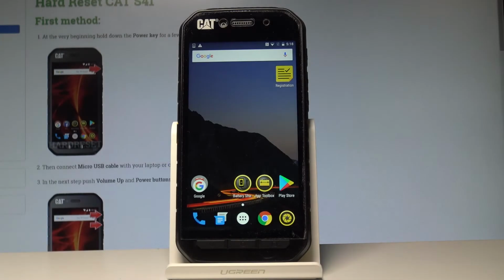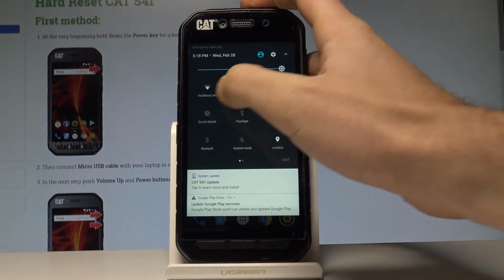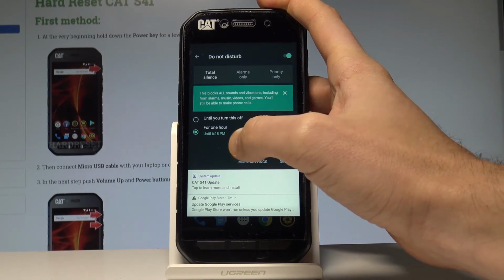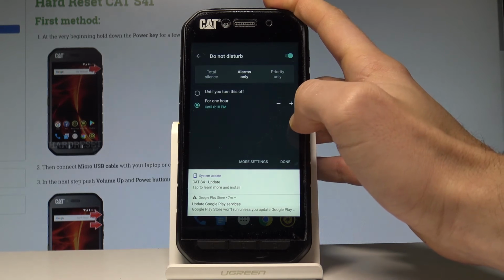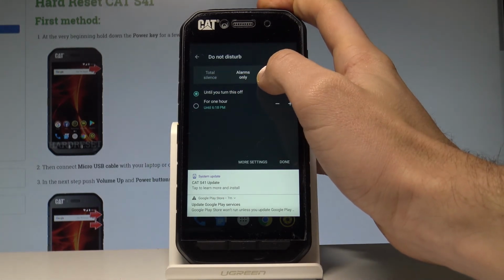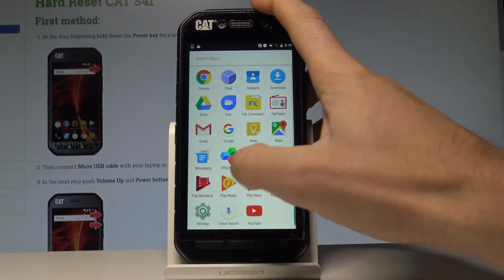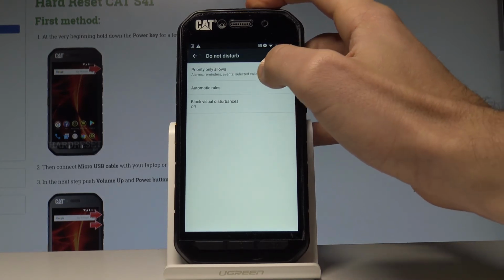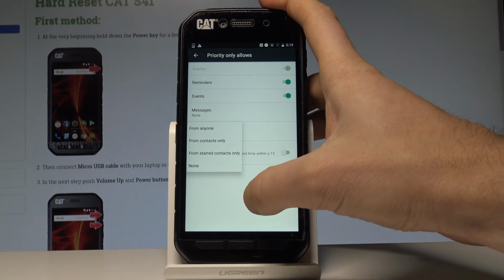How to Enable Do Not Disturb Mode in CAT S41 |HardReset.info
How to use Do Not Distrub Mode in CAT S41? How to enable Do Not Distrub Mode in CAT S41? How to switch on Do Not Distrub Mode in CAT S41? How to get access to the Do Not Disturb Mode Settings in Android? How to set up do not distrub in CAT S41? How to turn on DO Not Disturb in CAT S41? How to disable Do Not Disturb in CAT S41?

Block sound and vibration. Choose exceptions. Select the priority. Let's use auto start do not distrub mode. Check tricks and tips for do not distrub mode. You modify Do Not Distrub Mode by using the appropriate options.